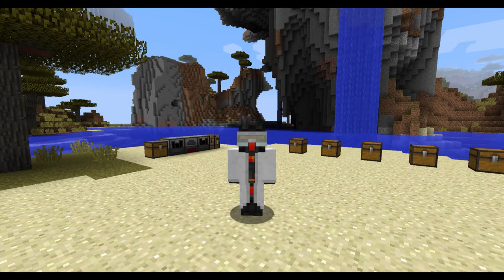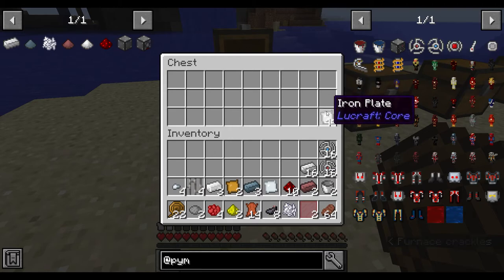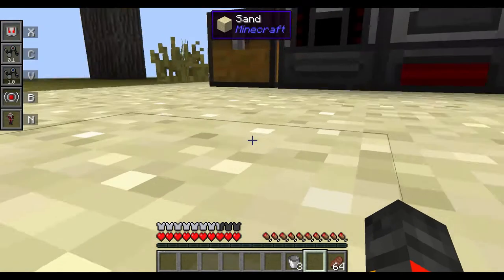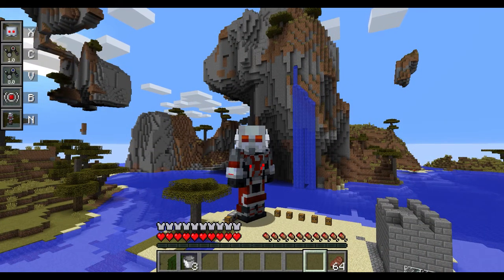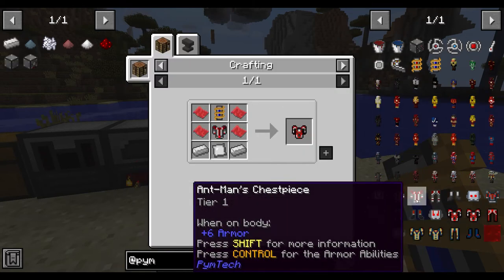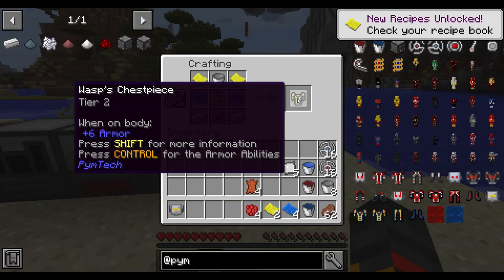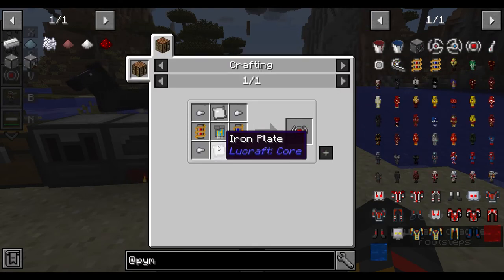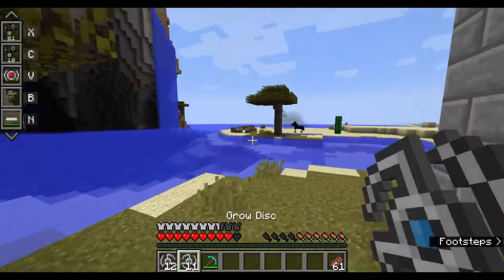How to get Ant-Man & The Wasp's powers in Minecraft | PymTech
This is a tutorial showing you how to get Ant-Man & The Wasps's powers in Minecraft, and how to shrink structures.

PymTech adds Ant-Man and the Wasp, and their powers, to Minecraft.

⌚Timestamps ⌚
0:00 Intro
0:10 How to make the Pym Particles
2:50 How to make Ant-Man Tier 1 Suit
6:00 Ant-Man Tier 1 Suit Abilities
8:35 How to make Ant-Man Tier 2 Suit
9:45 Ant-Man Tier 2 Suit Abilities
13:35 How to make Ant-Man Tier 3 Suit
14:50 Ant-Man Tier 3 Suit Abilities
17:00 How to make The Wasp Suit
18:40 Wasp Suit Abilities
19:50 Grow/Shrink Disc Use
21:00 How to use the structure shrinker
26:00 Outro and Goodbye